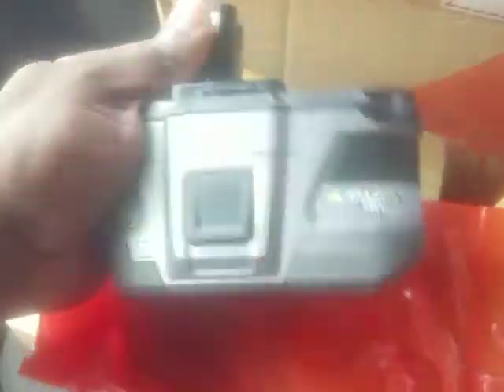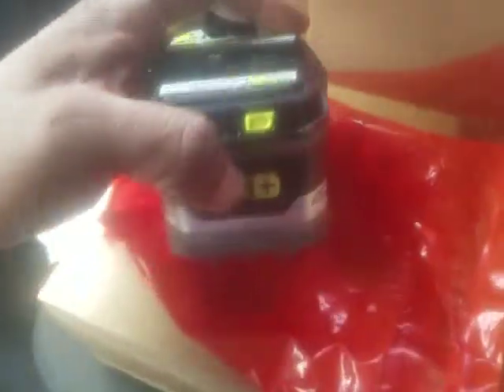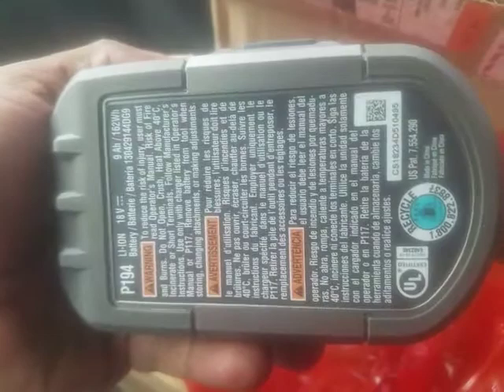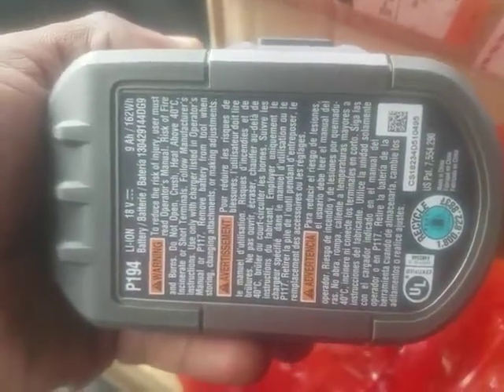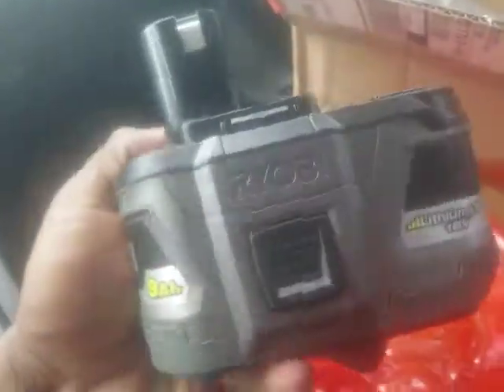Ryobi 9AH 18 volt battery lithium HP+ unboxing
Ryobi 9AH 18 volt battery unboxing